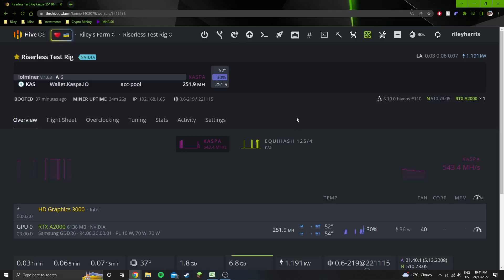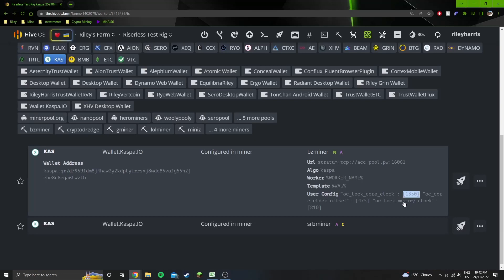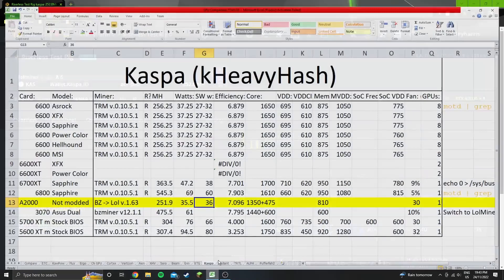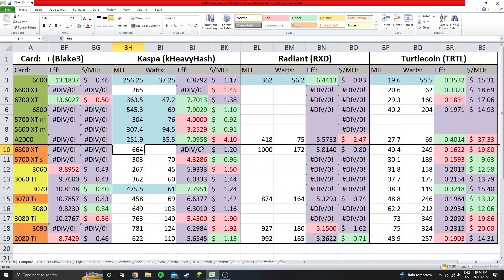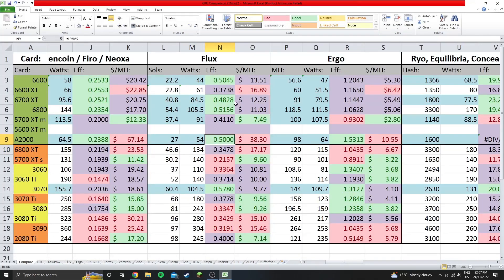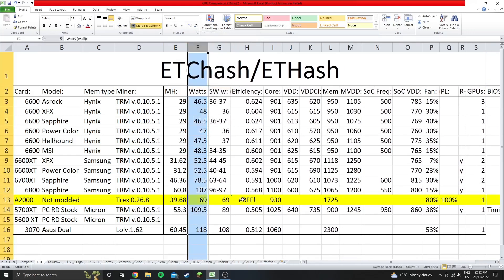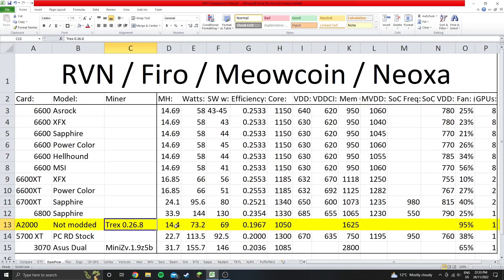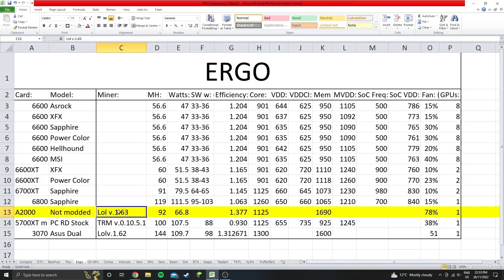A2000 Hashrate and Efficiency Testing! | Kaspa, ETC, Neoxa, Flux, Ergo, CN GPU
In this video I show the most efficient settings for the A2000 mining a variety of algorithms in HiveOS.

If you feel like donating to the channel you can send crypto to the following wallets:
USDT:
0x5F2CFc71fe09774f1a5865D33CB02A506a009345
BTC:
bc1ql543qzku3j2drz2estzfz0whq32t07jp5lsrgn
All donations will be put towards purchasing GPU's for testing on the channel.